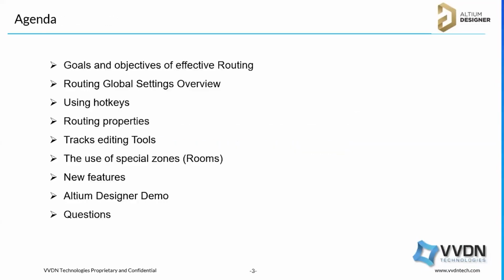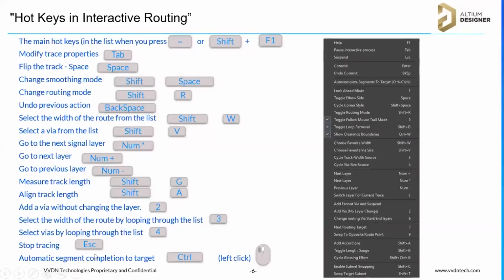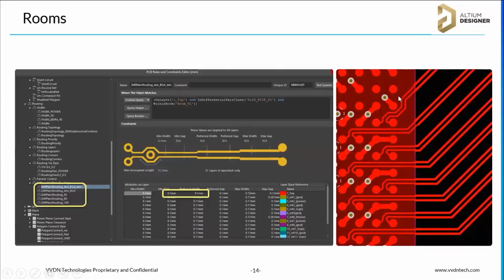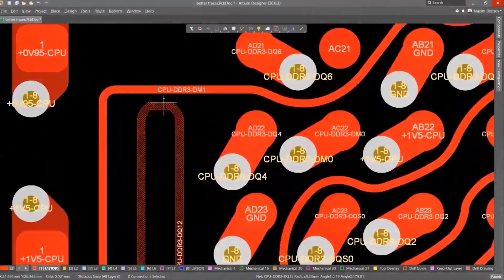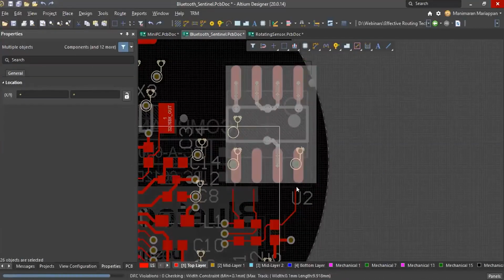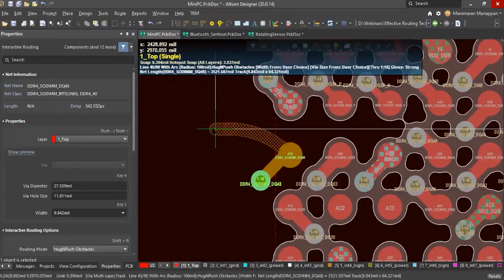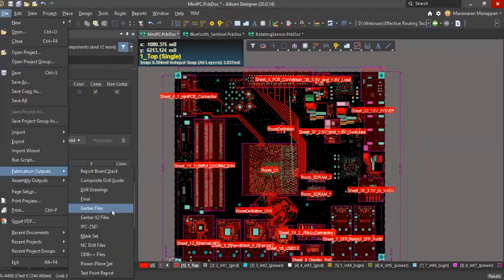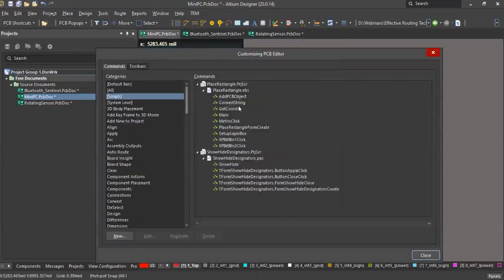Webinar: Effective Techniques for advanced Routing in Altium Designer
Webinar Details:
Date: May 12, 2020
Hosted by: Manimaran M, Senior Field Application Engineer

LIVE WEBINAR COVEREDTHE FOLLOWING:
- How to quickly access routing shortcuts
- Explore some of the most useful shortcuts/features (Routing Modes, Visual clearance, etc.)
- How to leverage Gloss and Retrace features
- Using Rooms to reduce re-work
- Discover some of the new upcoming features (Follow Mode, Components move retrace, etc.)